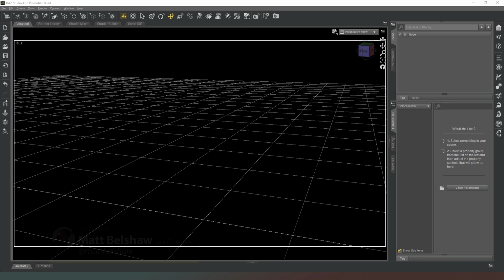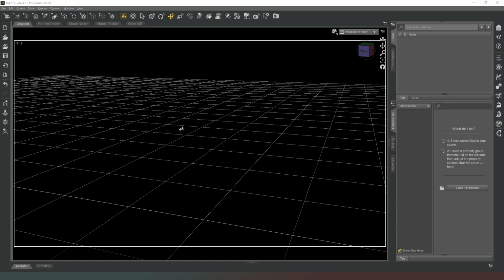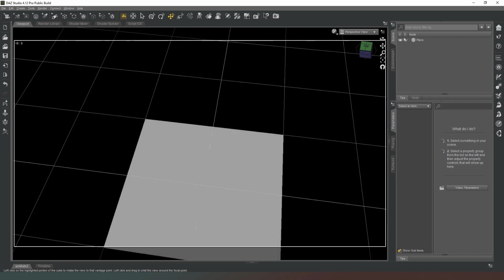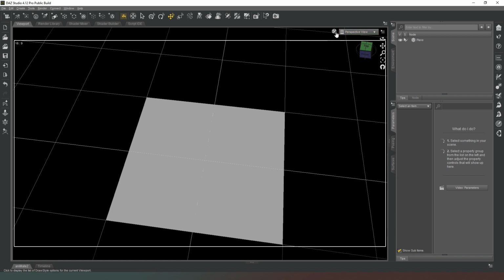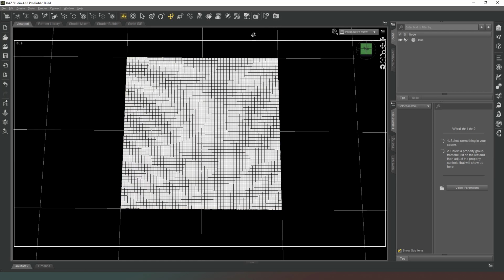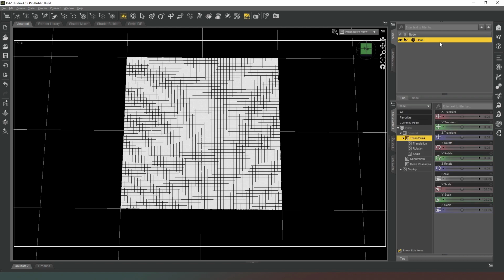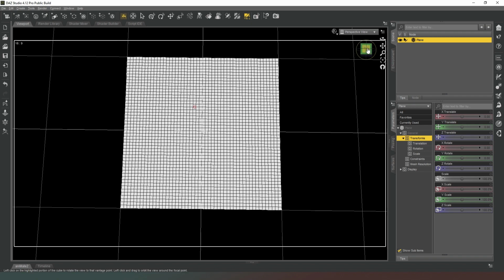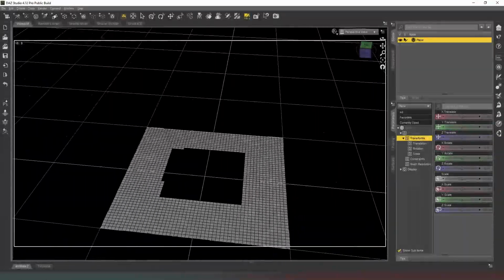[Daz Studio] Bitesize: Using the geometry editor to remove parts of a mesh